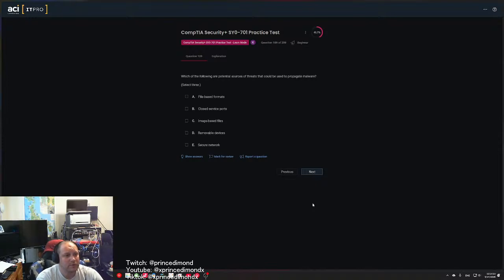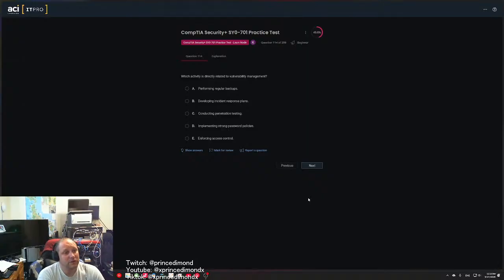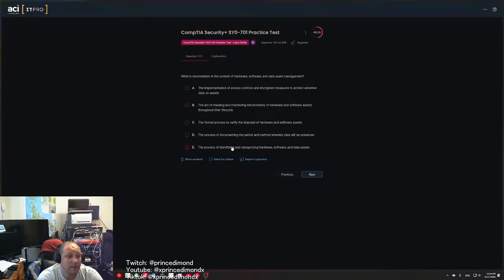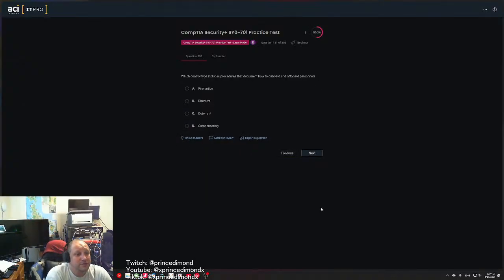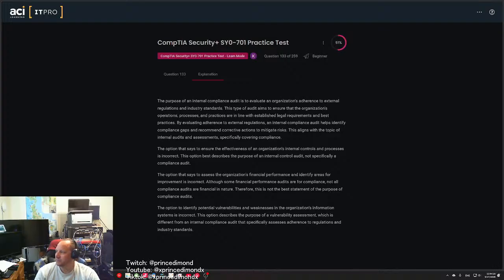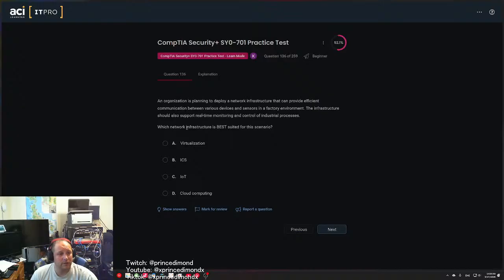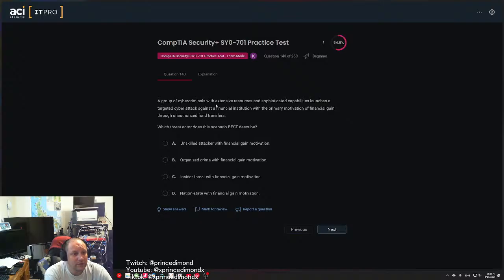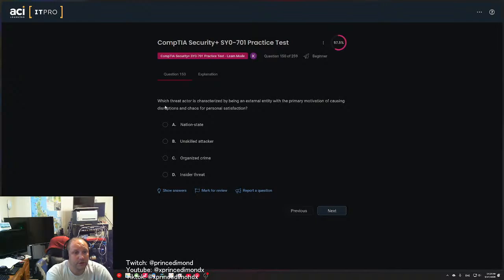Cyber Security Study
Cyber Security Labs/Study